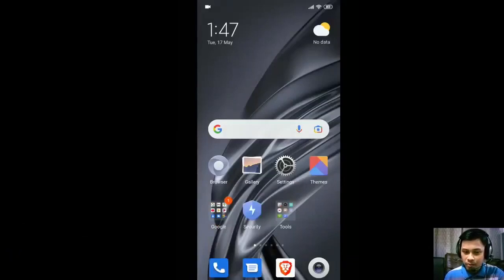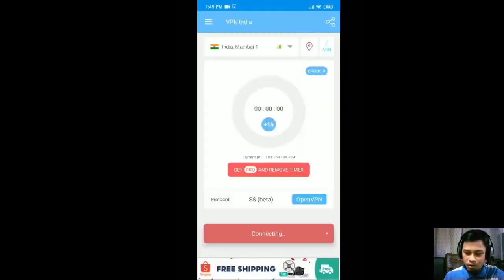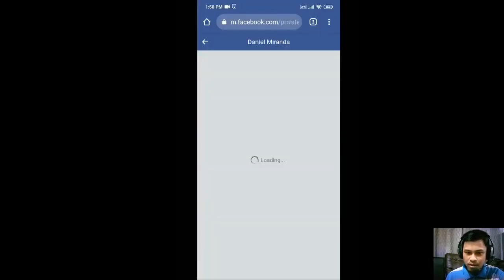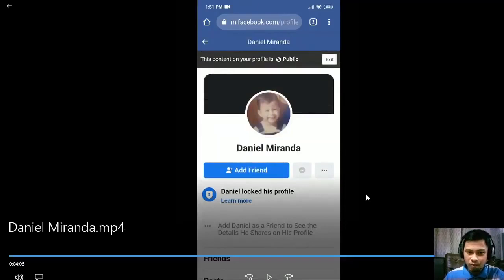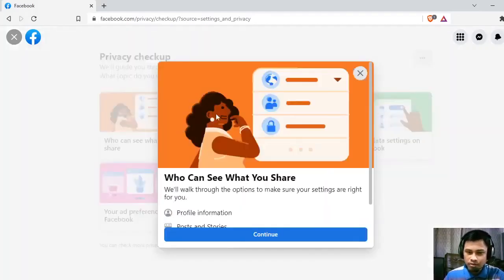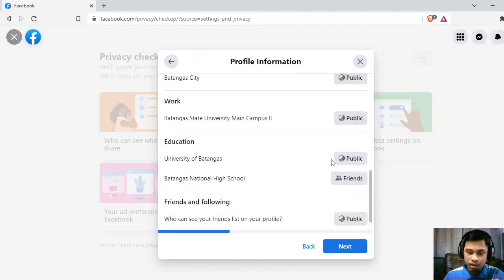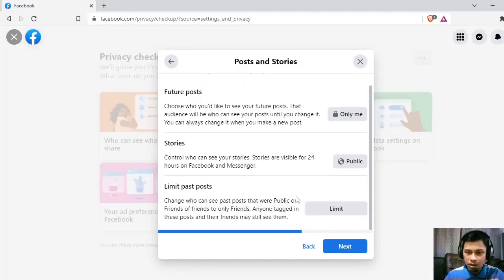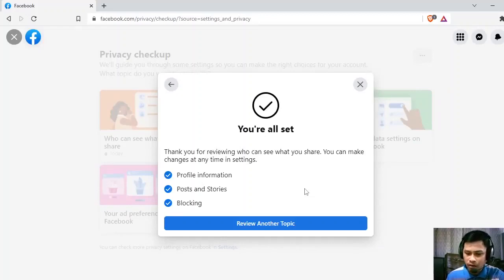How To Lock and Secure your Facebook Profile - (100% working)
This is the second and last part of my Video Tutorial on How To Lock Your Facebook Profile and Secure your Facebook Information.
P.S Facebook Locking Profile is not currently working in old Facebook users, even if you try some other method like downloading the old version of Facebook Lite.